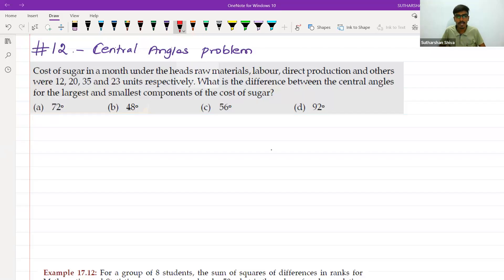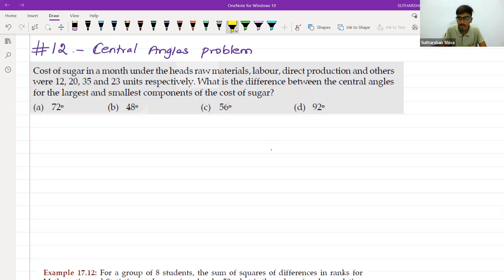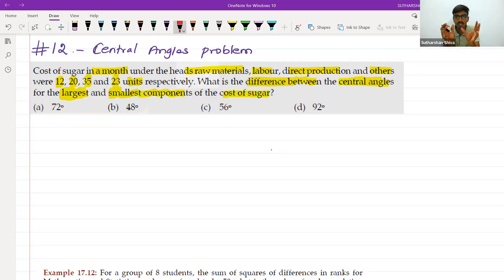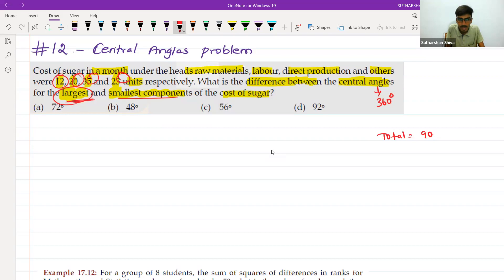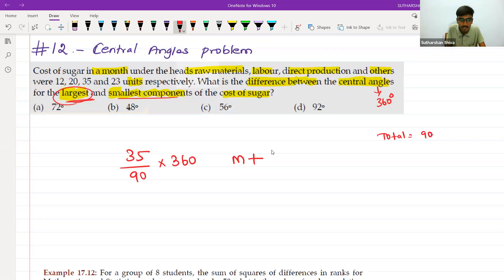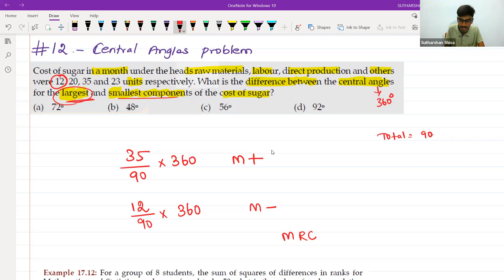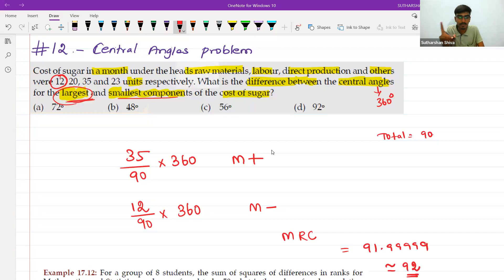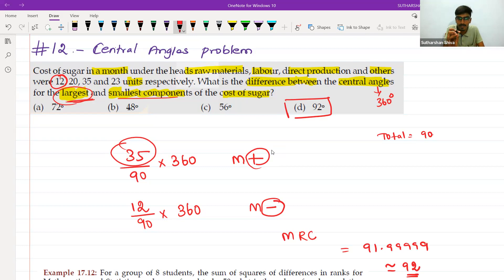#|12Central Angle Problem | CA CMA Foundation | Quick Math & Stats Tips & Tricks Series | in Tamil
🧮 Get ready for the Quick Math & Stats Tips and Tricks Series! 📊 Unleash your inner math wizard with our bite-sized gems of knowledge! 💡📈

As our Tagline indicates "Quality is Tangible"
We bring you wide array of high-quality educational content videos for CA,CS & CMA ,Soft Skill Courses for Commerce Students,11th and 12th Accountancy Classes for State Board and CBSE Students, CUET and more.

We have been taking both Online and Offline Classes for CA CMA CS Foundation and Intermediate Levels for both New and Old Syllabus at Affordable Price with High-tech Technology through our Hari Academy App.
We will provide Classes based on Institute material, Test Series, Structured Customized Study Plan on weekly or Monthly Basis, Personalized support till your exam, Preparation Strategy, Mentorship Program.

cma intermediate
ca intermediate
cs coaching
brs trick tamil
brs tricks
brs tricks tamil
guidance on paper 3
11th Accounts
12th Accounts